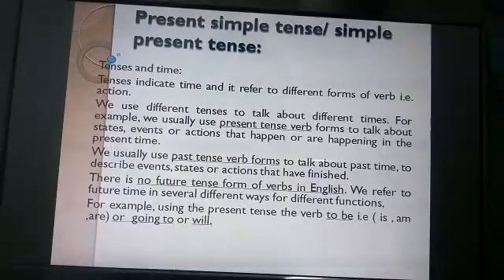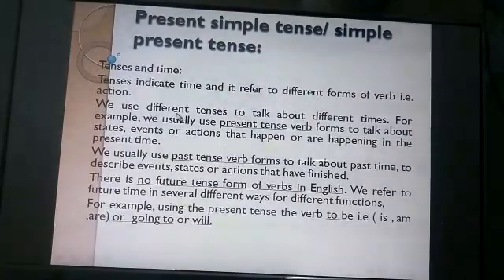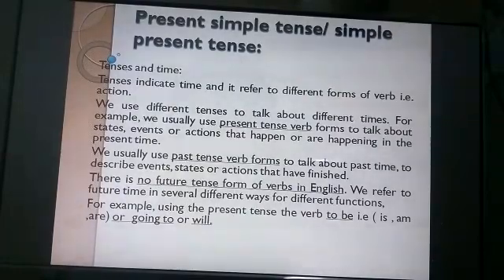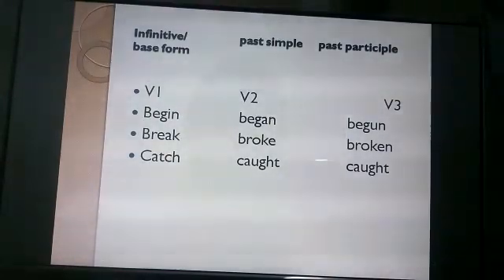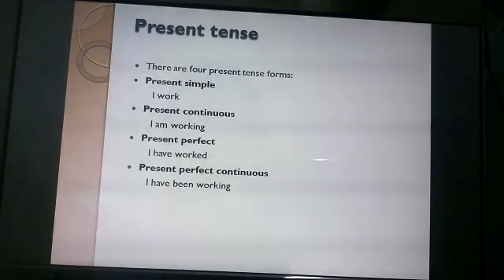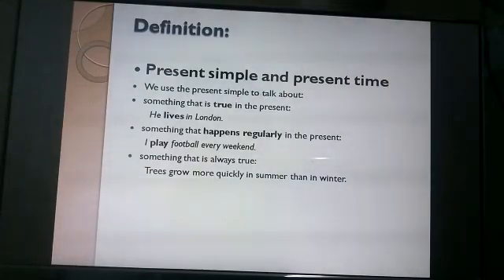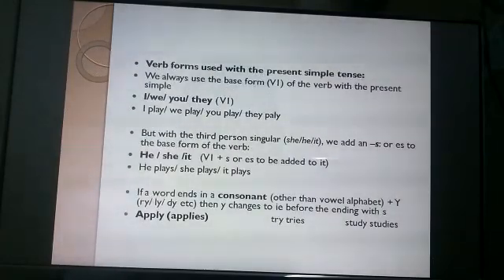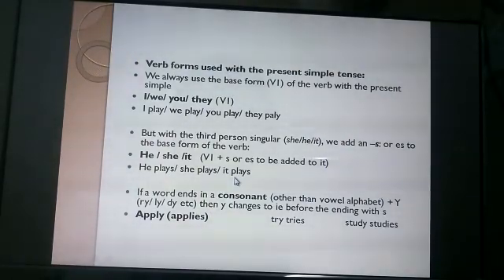Grade IX English part II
Grade IX English part II , Simple present tense